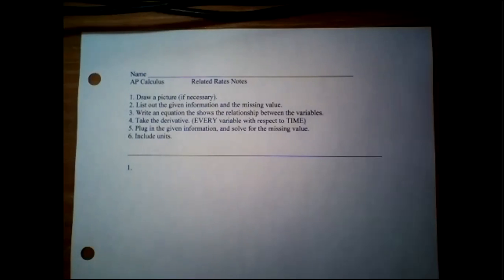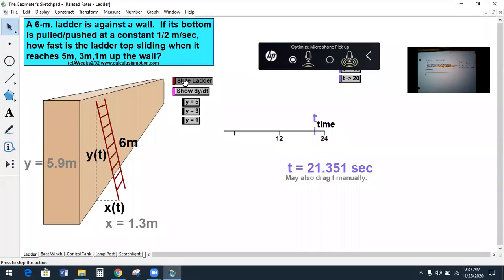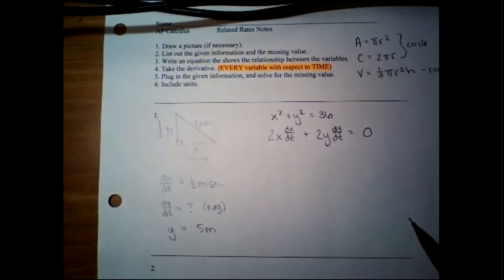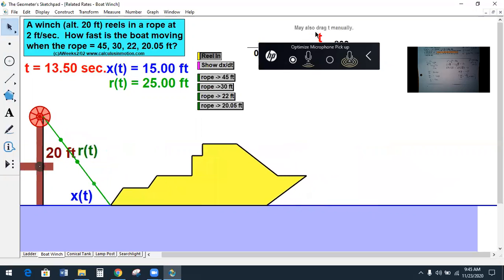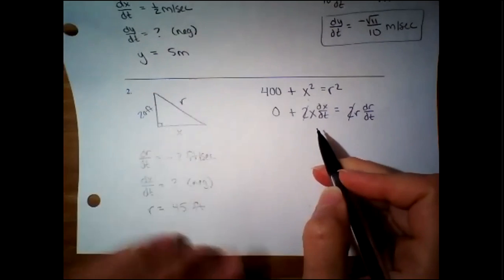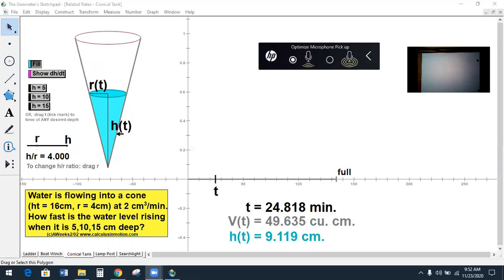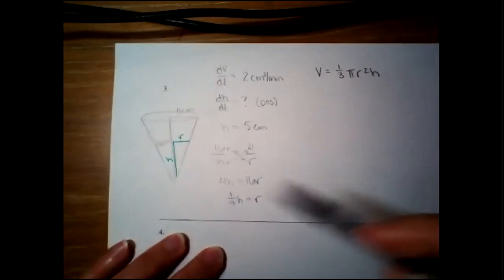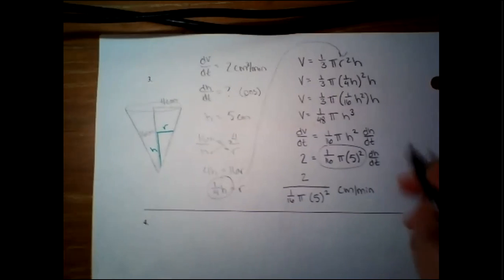related rates notes 1